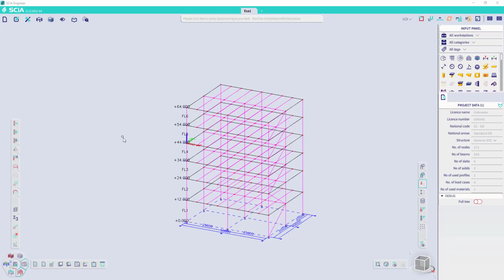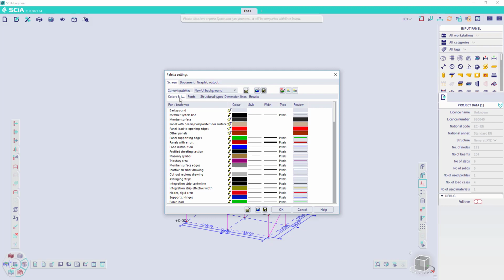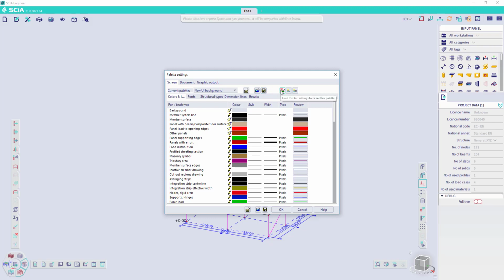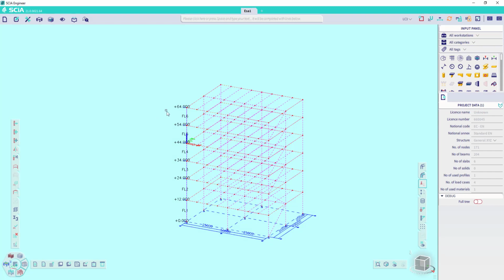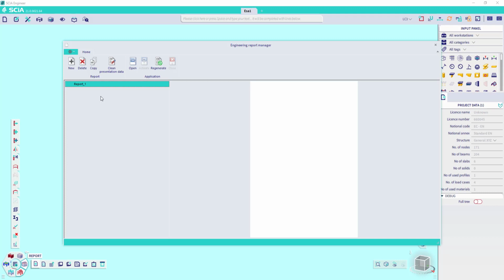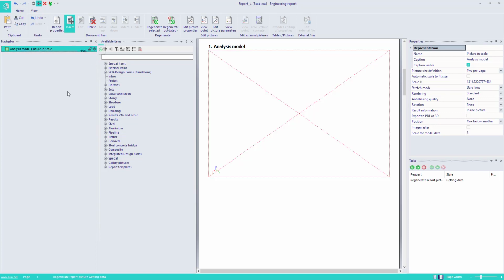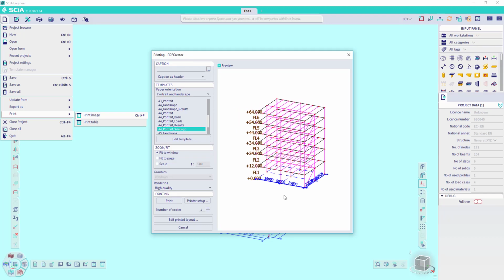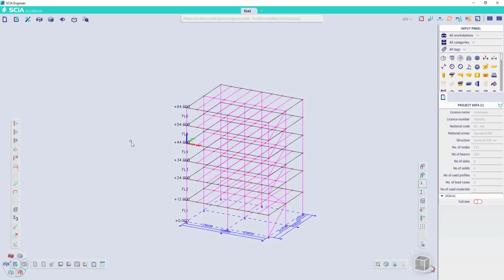[EN] Intro to palettes in SCIA Engineer